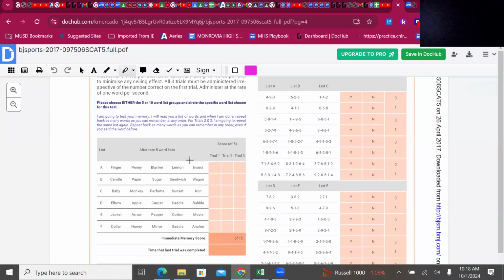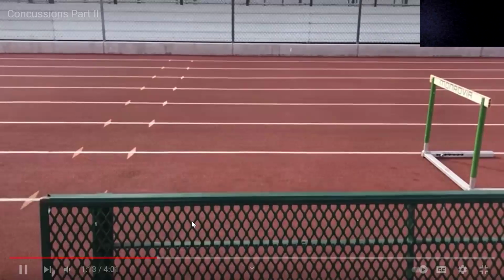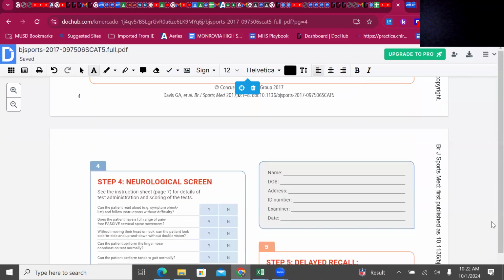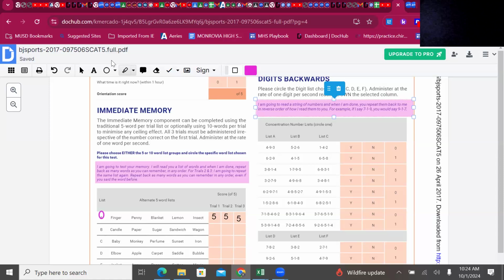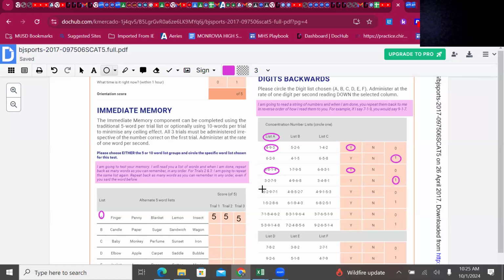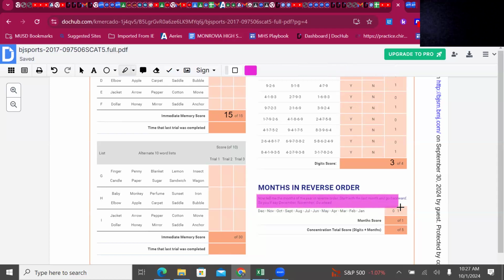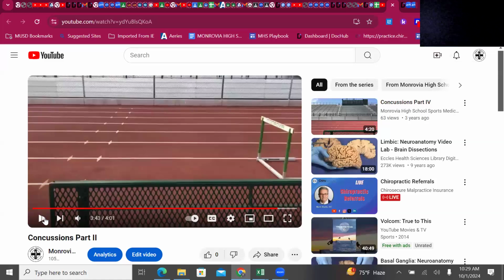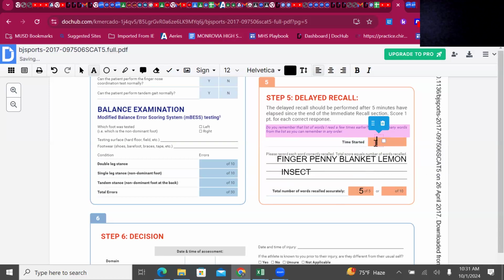Concussions SCAT 5 Part 2: Cognitive Testing